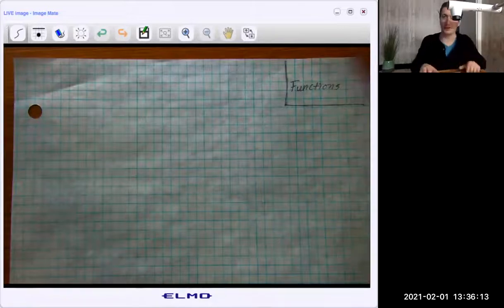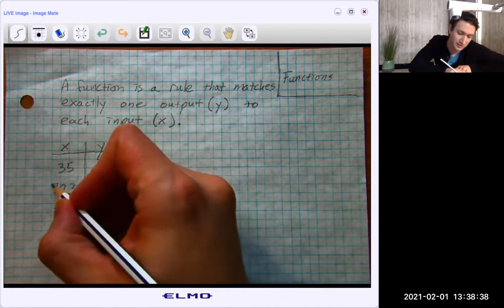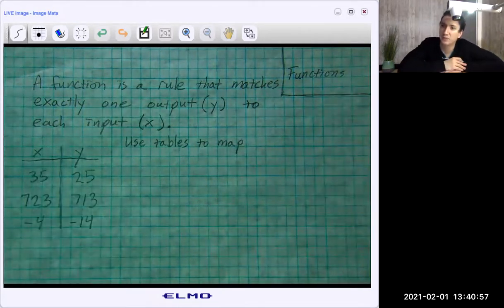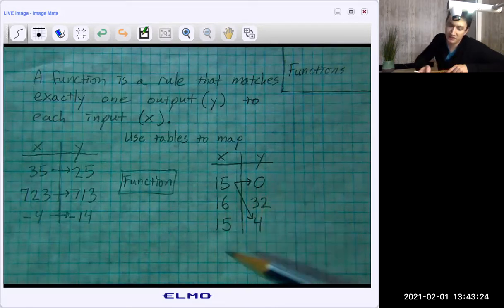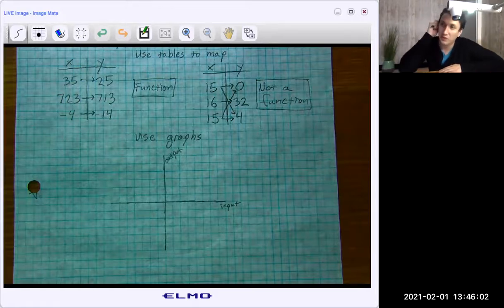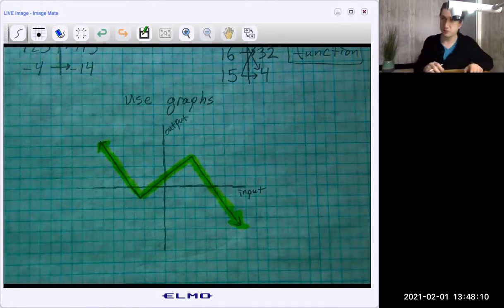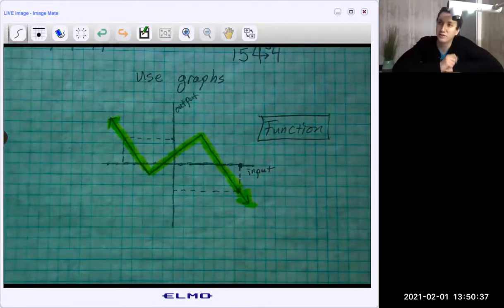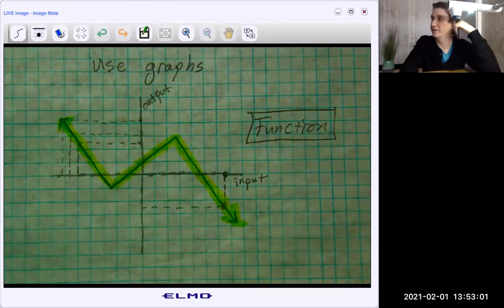Identify Functions Day 1